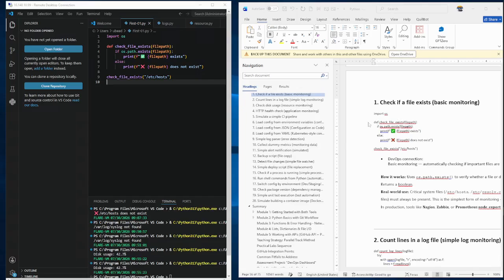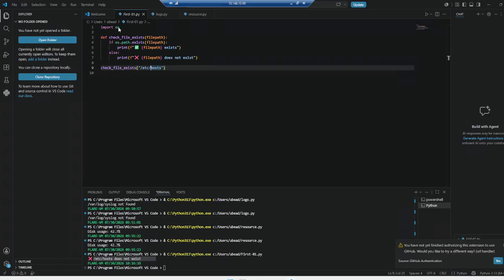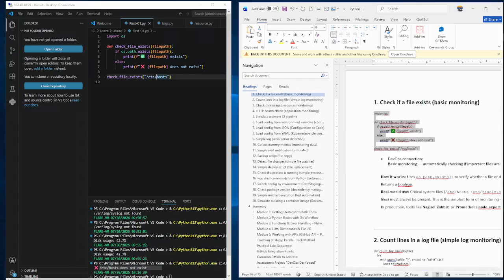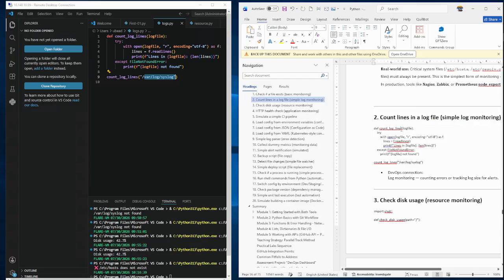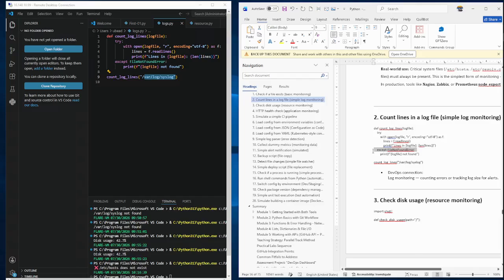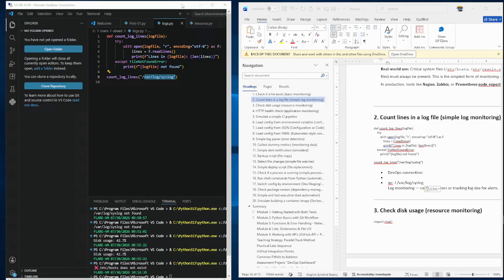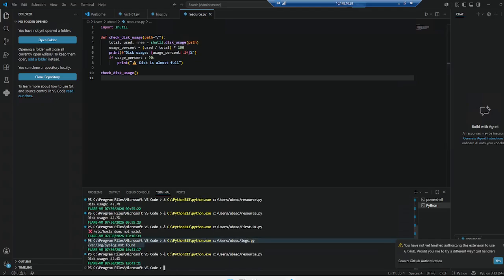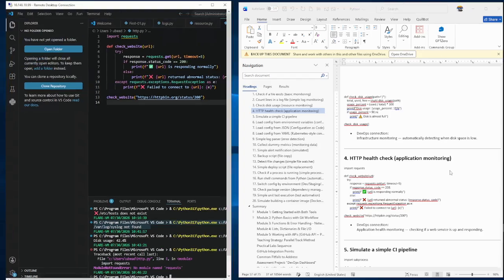Python Programming - 1 to 4 Programs - 2026 07 30 10 15 42